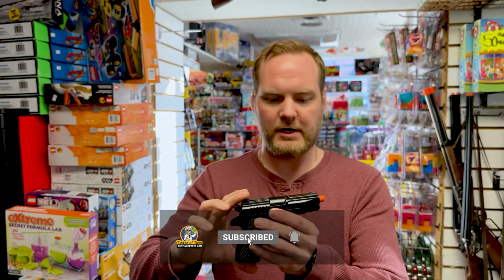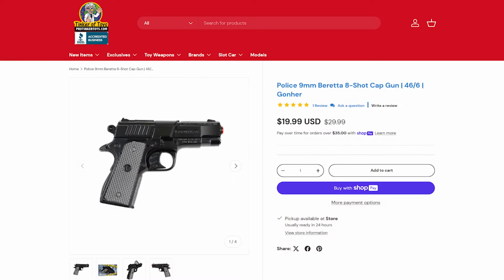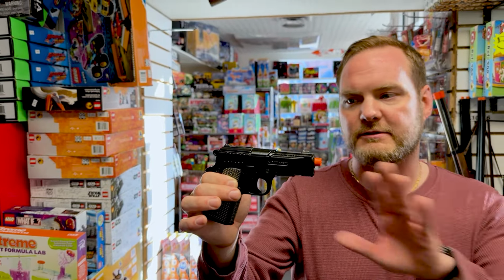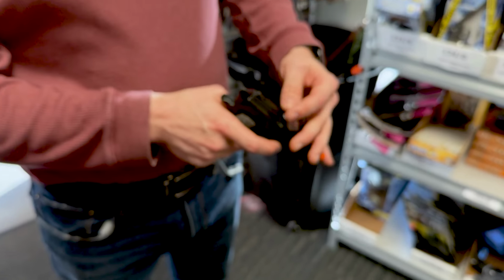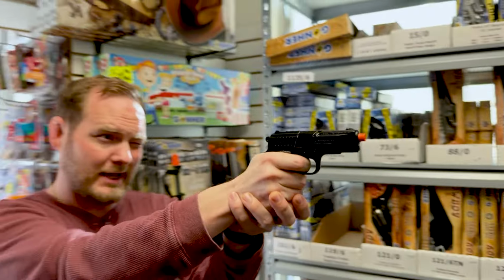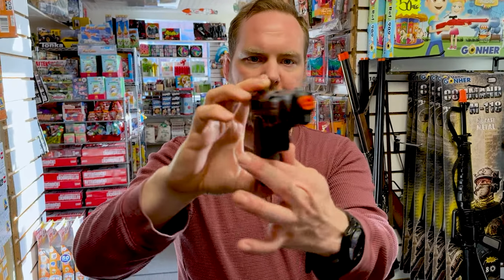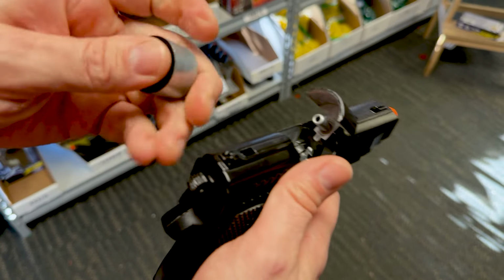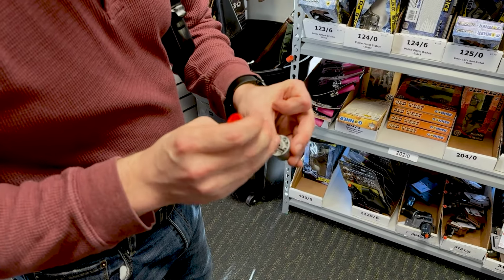Magic Mack Reviews the Police 9mm Beretta 8-Shot Cap Gun | Gonher 46/6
In this video, Magic Mack takes a close-up look at the Police 9mm Beretta 8-Shot Cap Gun (46/6) by Gonher—a sleek, realistic toy gun with a durable design and classic cap-firing action! With its compact Beretta-style frame and solid metal construction, this toy is perfect for imaginative play or display in any collection.

Features:
✅ Compact Beretta 9mm style
✅ 8-shot cap firing action
✅ Die-cast metal construction with black finish
✅ Great for kids, collectors, and role-play enthusiasts